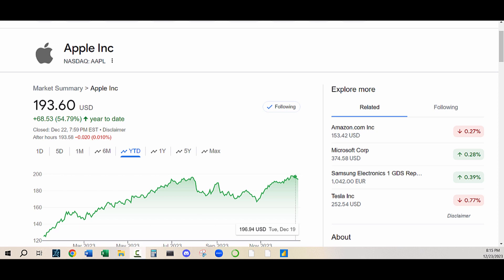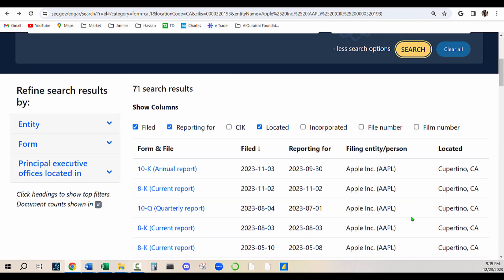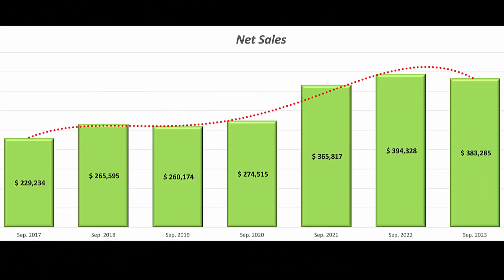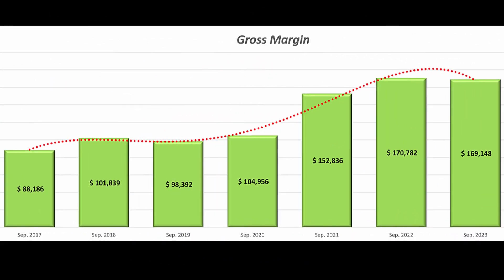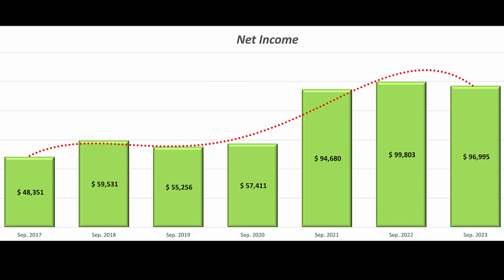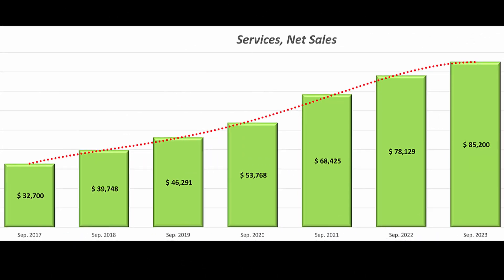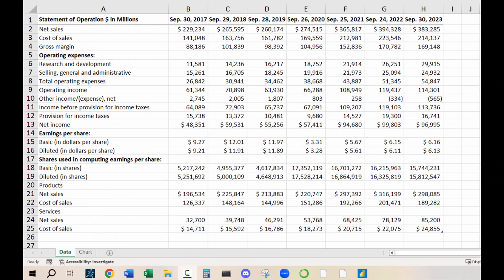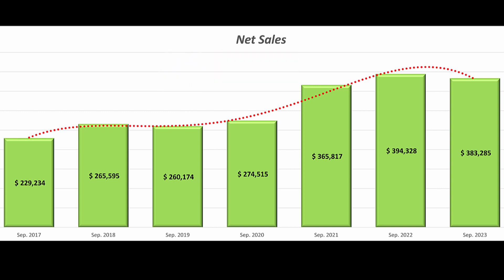Apple's Financial Fundamental Performance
Embark on a journey through the numbers as we unravel Apple's financial performance in 2023. From a subtle decrease in net sales to strategic cost-saving measures, we'll dissect the pivotal highlights that influenced Apple's bottom line. Explore the factors driving the shifts in gross margin, operating income, and net income